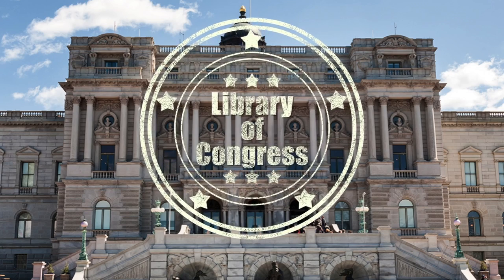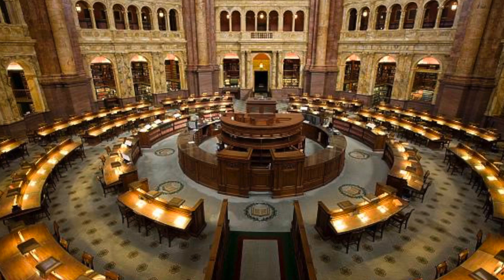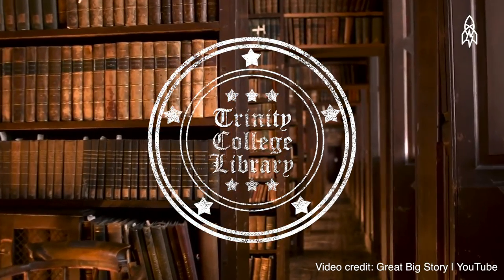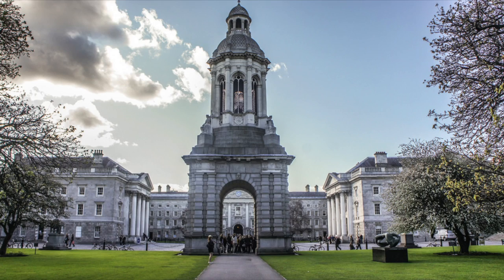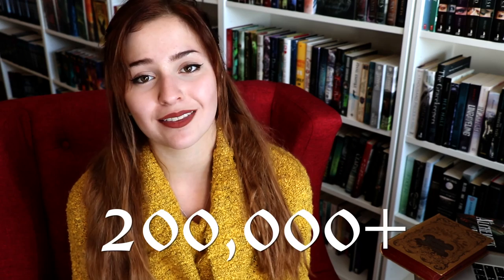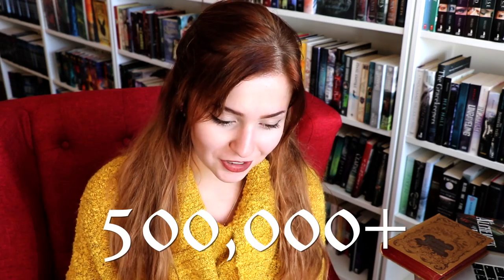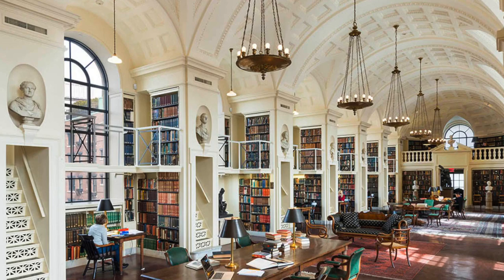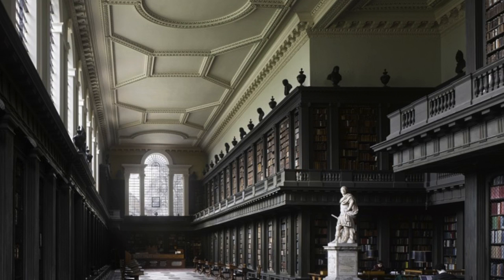MOST BEAUTIFUL LIBRARIES IN THE WORLD | Part 1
In honor of the live action Beauty and the Beast release, I wanted to share some of the worlds most beautiful libraries with you!

P O  B O X:
Sasha Alsberg
PMB 114
825 Waukegan Rd. A8
Lake Forest, IL

S N A P C H A T : TheSashaAlsberg